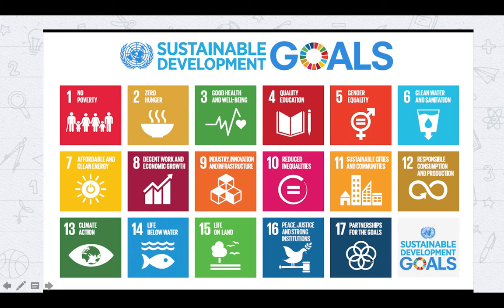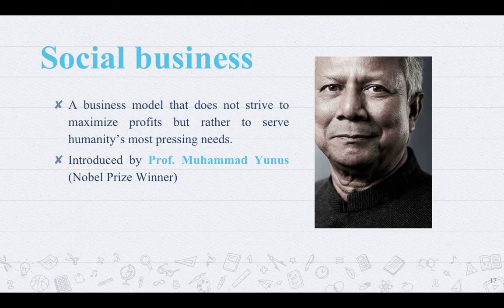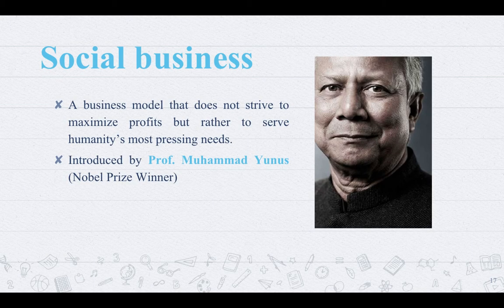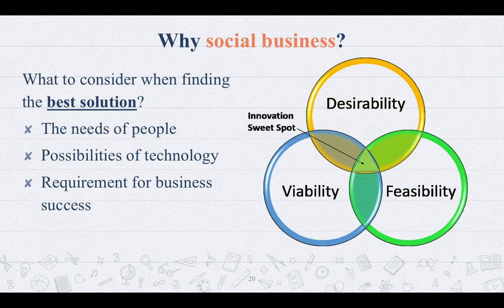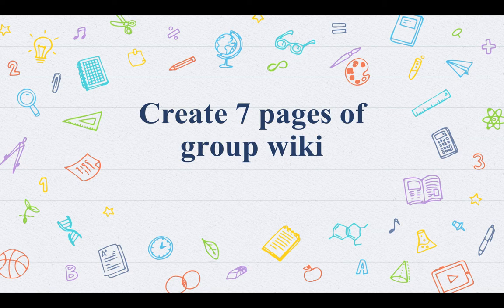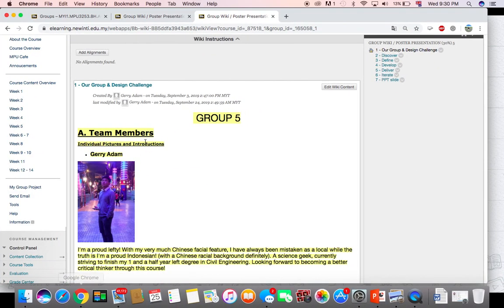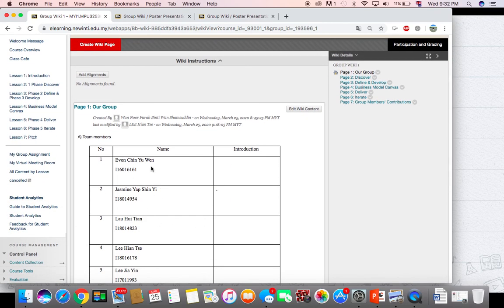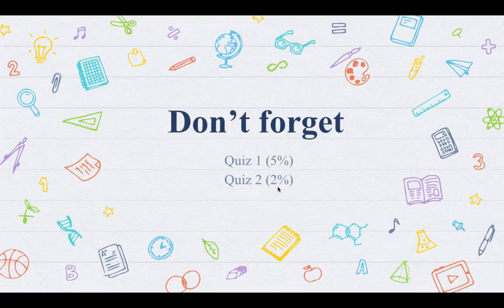MPU3253 DESIGN THINKING WEEK 1B